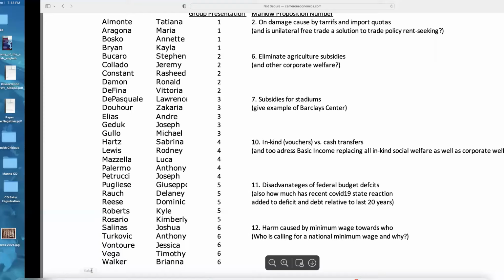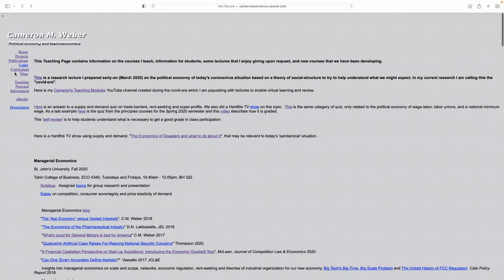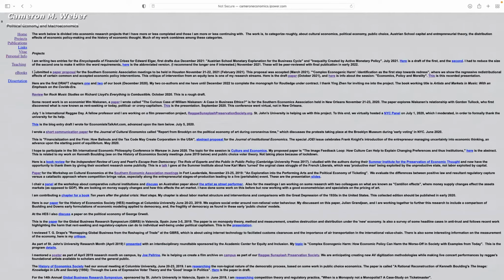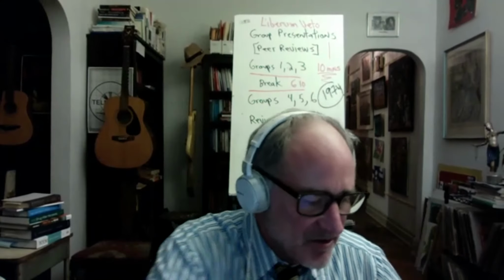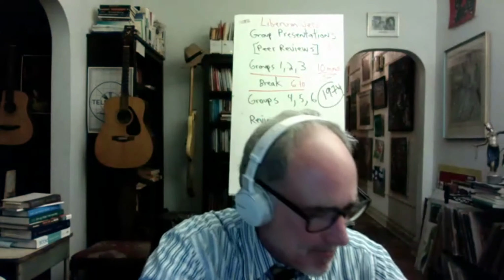ECO 1001 Fall 2021 Review for Final Exam